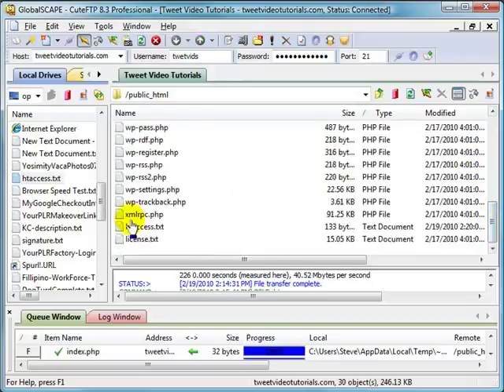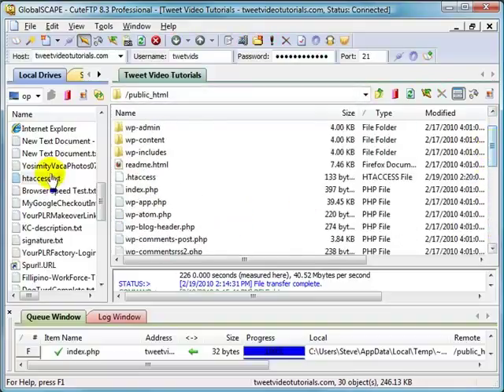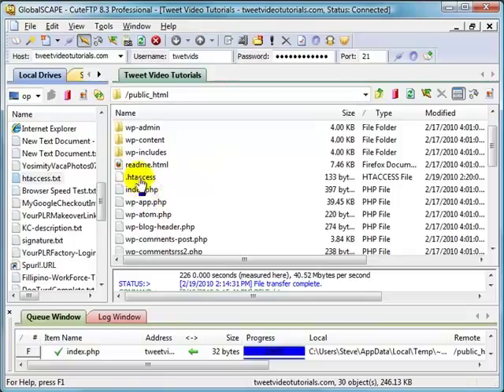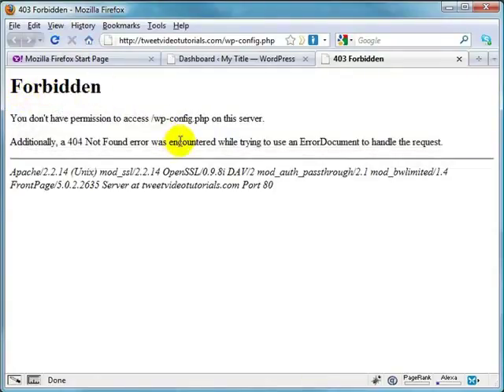WordPress Video Tutorials - Added Security Part 6